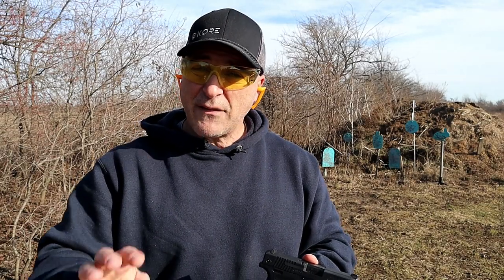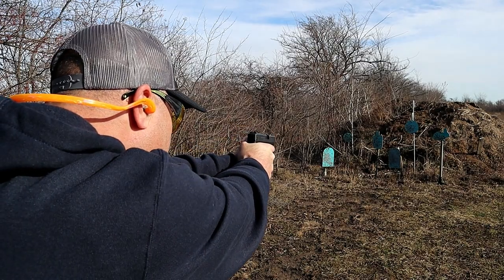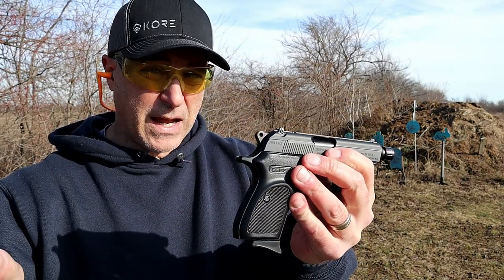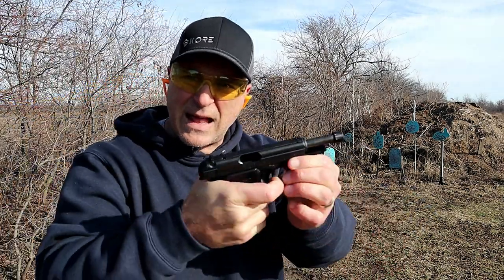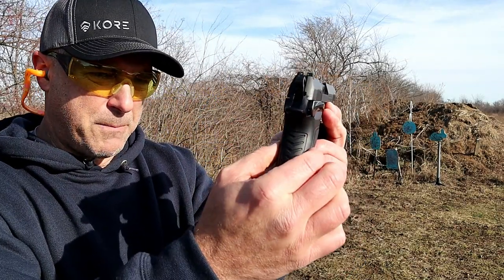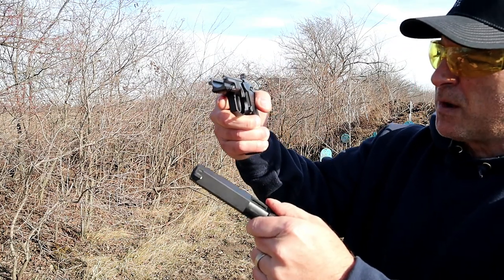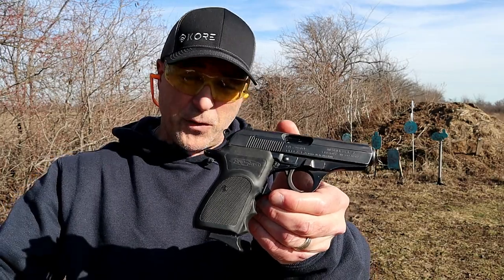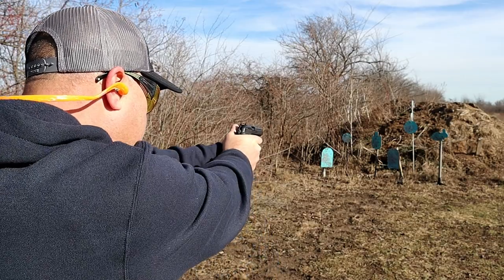Bersa Handgun World - TheFirearmGuy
Here is a Bersa Handgun World with four Bersa pistols reviewed. Bersa handguns offer a lot for the money. The Bersa TPR9 series has several features found on high end and more expensive pistols. The Bersa BP9CC has a a light trigger pull that's amazing. I also brought out a couple Bersa .380 ACP models. Let me know your thoughts on the Bersa handguns I featured.